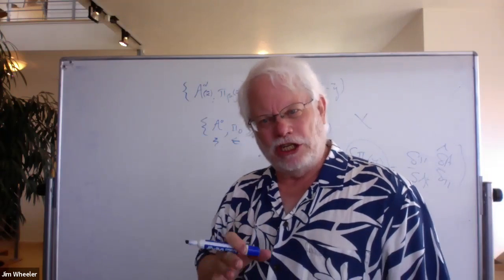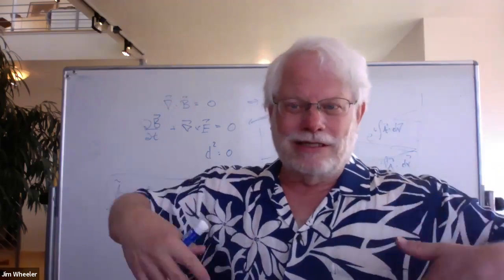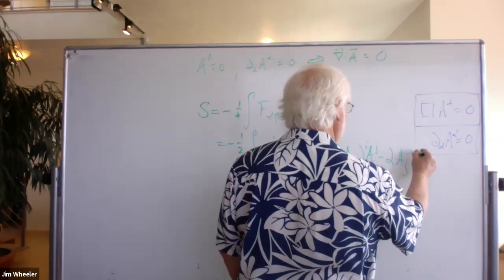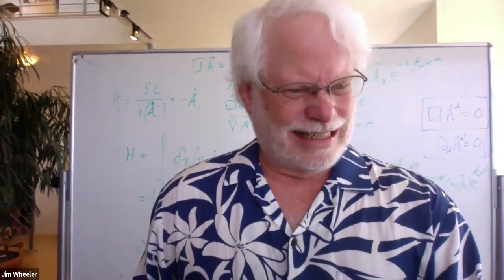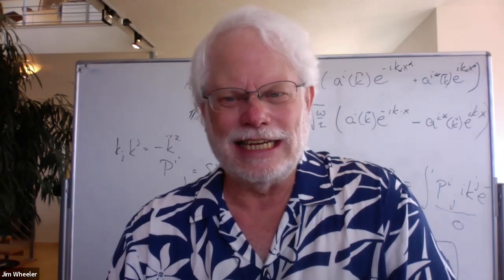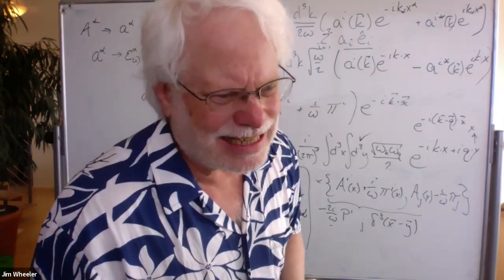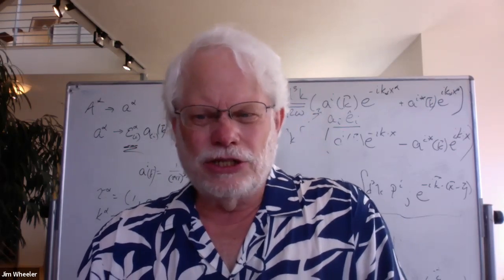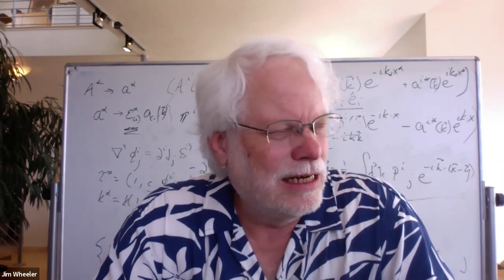QFT 2021 Mar 24 Lecture 18